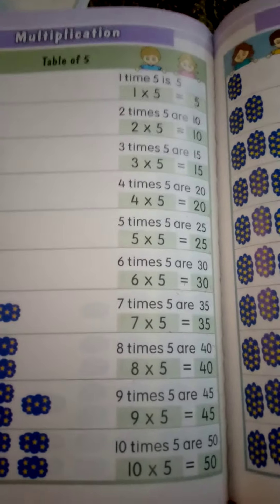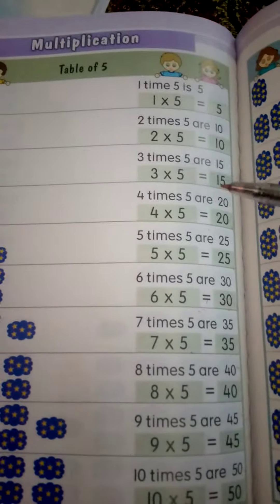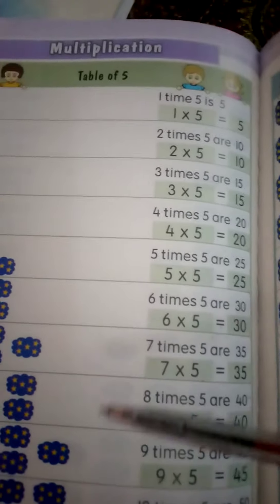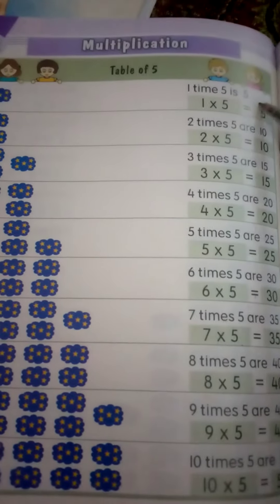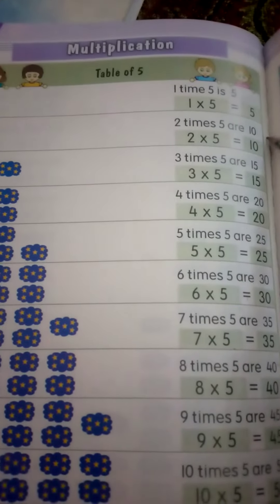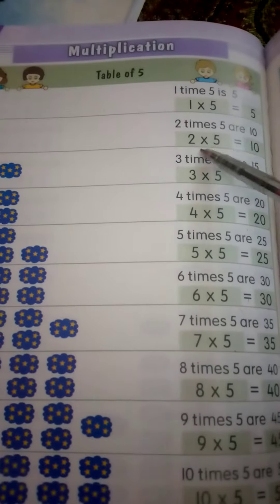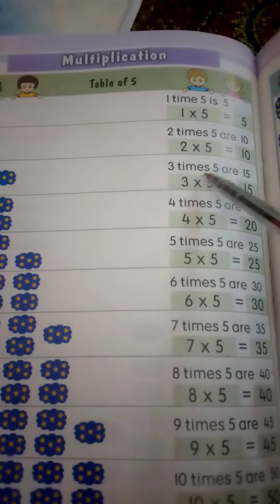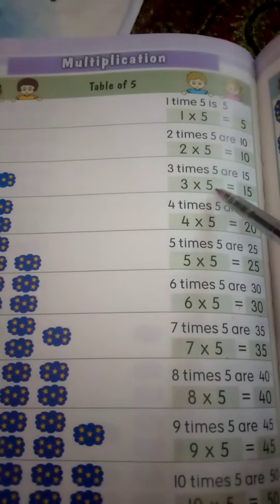Grade 2 Maths 14/12/20